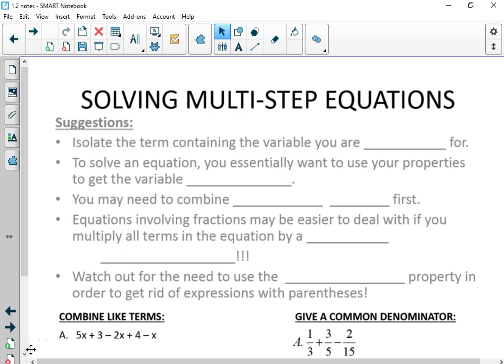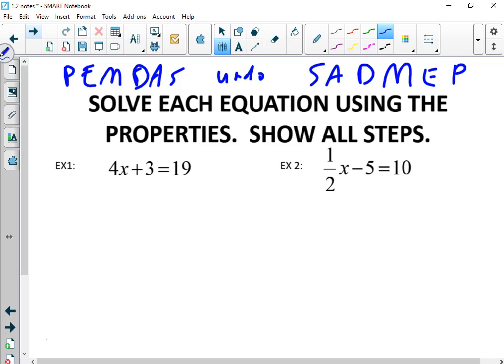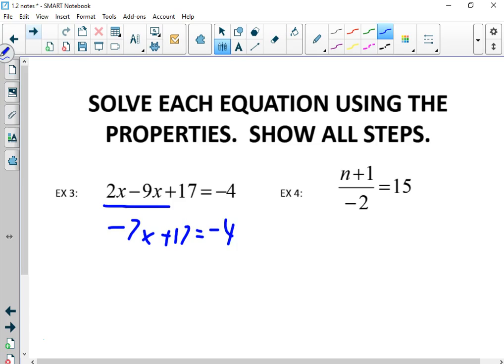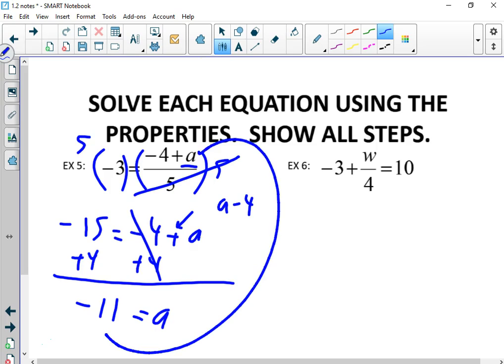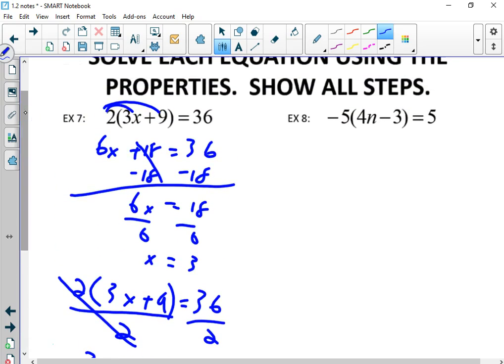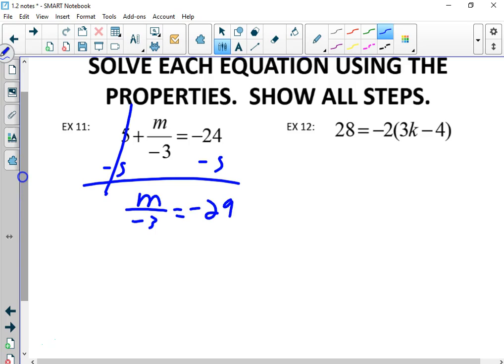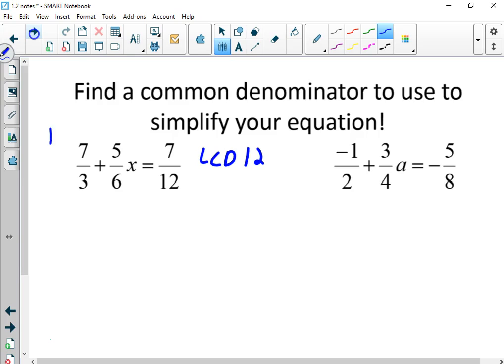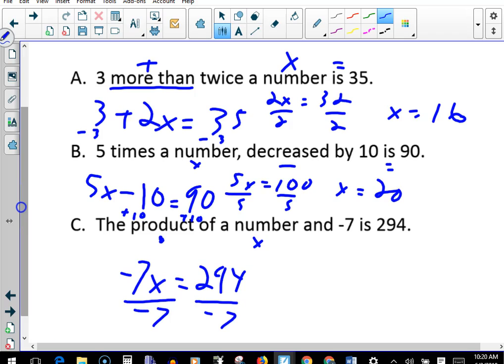1 2 notes multi step equations